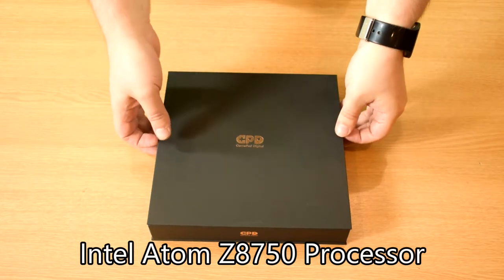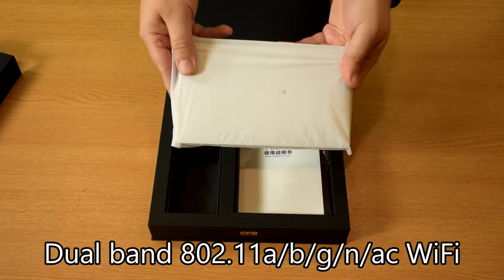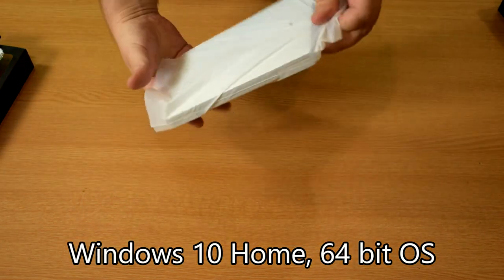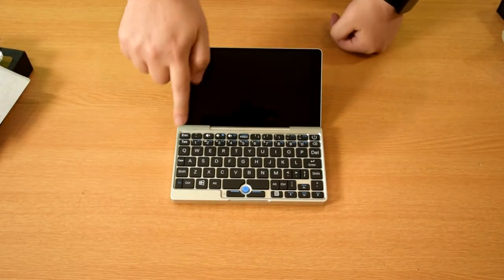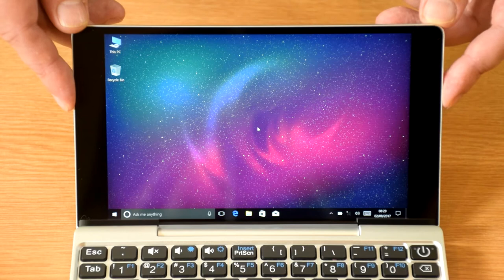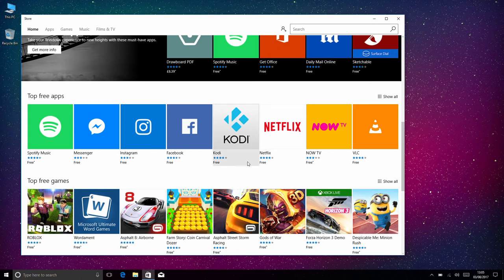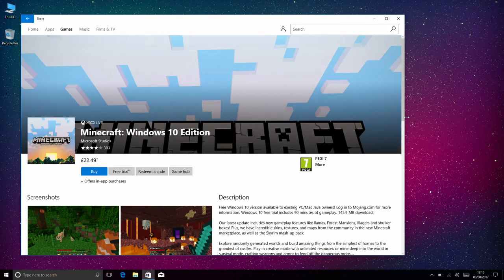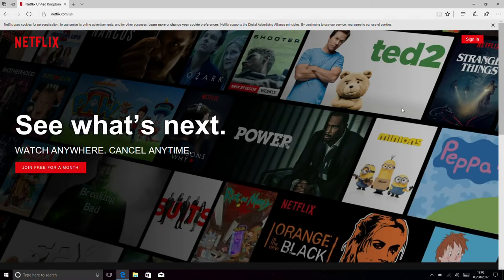GPD Pocket Mini Laptop Unboxing and Demo Review - 2020's must have UMPC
The GPD Pocket by DroidBOX is a Mini Laptop (UMPC/Ultra Mobile PC), that is small enough to fit in your pocket!

Amazon UK
Amazon USA

Featuring a 7” 10-point touchscreen featuring a 1920x1200 resolution, an extensive QWERTY chiclet keyboard and movement stick (for the on screen cursor) and enough power for your Windows apps, this device ticks all the right boxes!

The magnesium alloy all-in-one body is designed to keep your data safe whilst you are out and about. Cooling is provided by a quiet fan and a built-in copper radiator pipe and large-diameter heat output pipeline